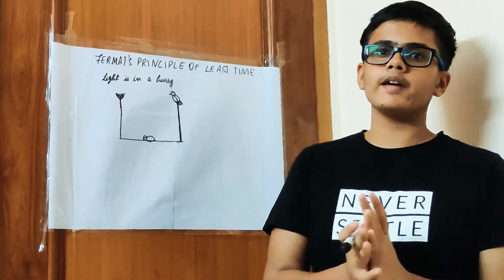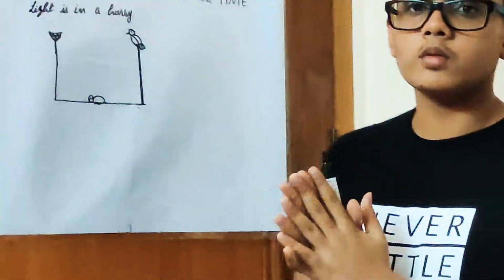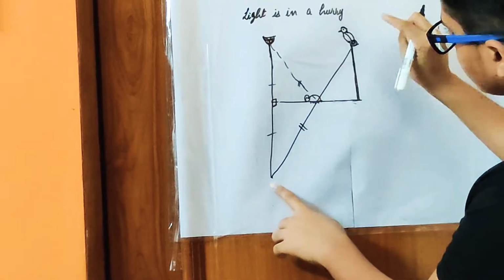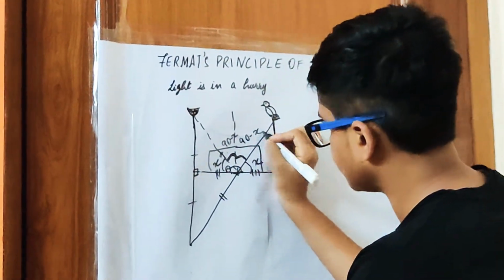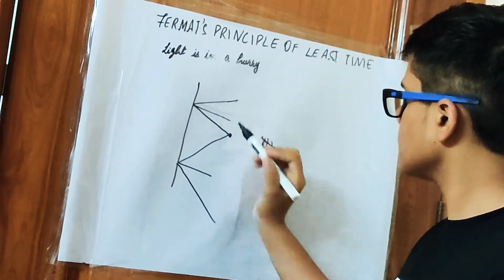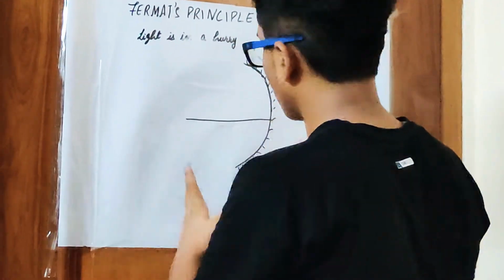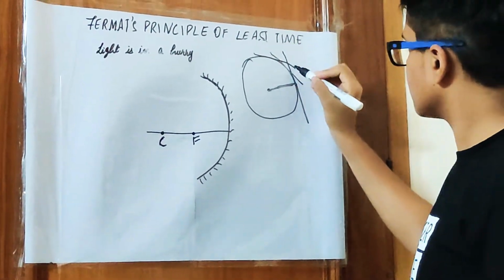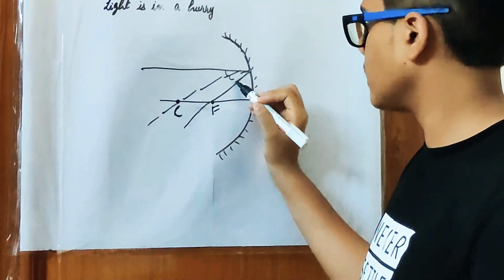Light reflection and refraction EP1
Watch me explain chapter light in an interesting and easy manner.